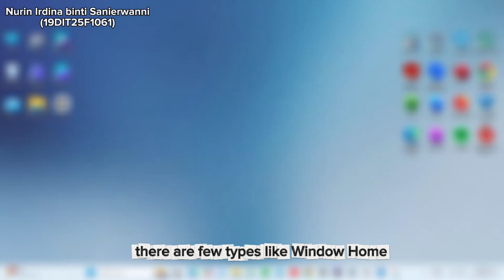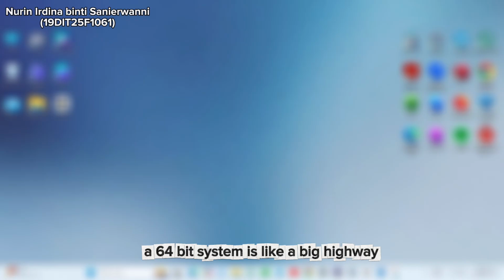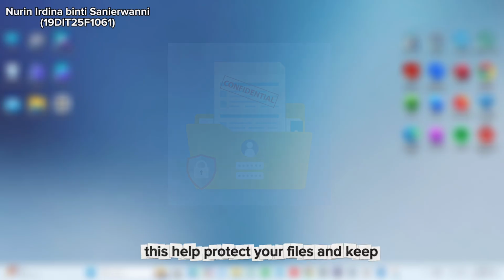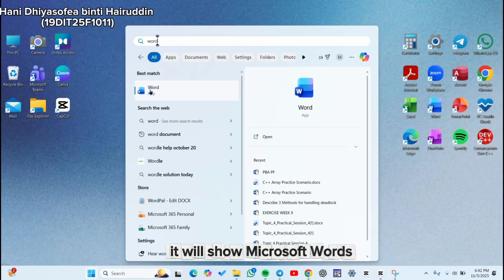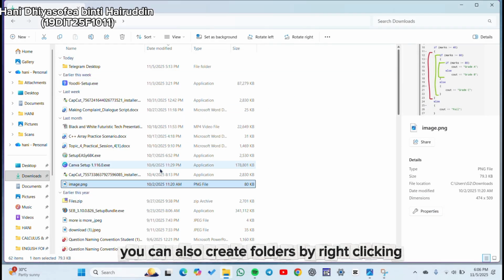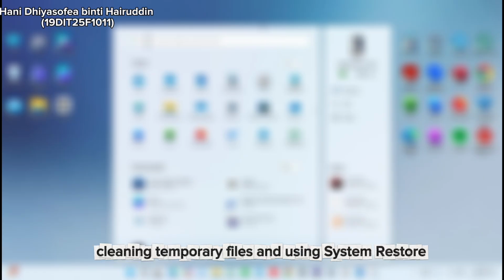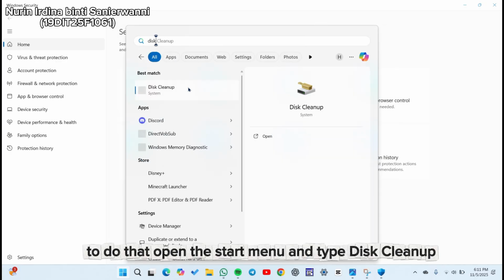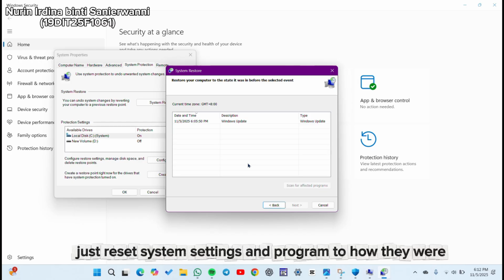Windows Os Tutorial For Beginners - Operating System Assignment